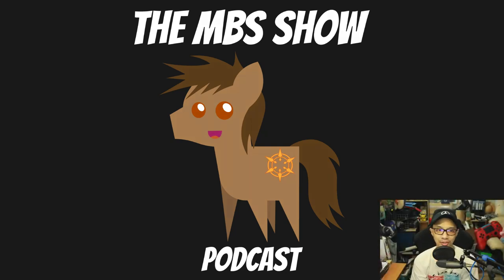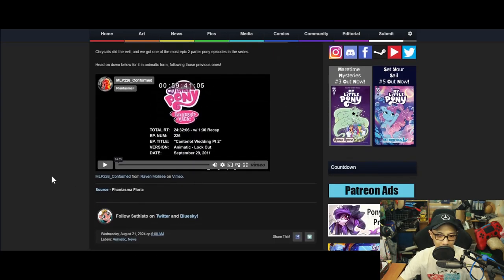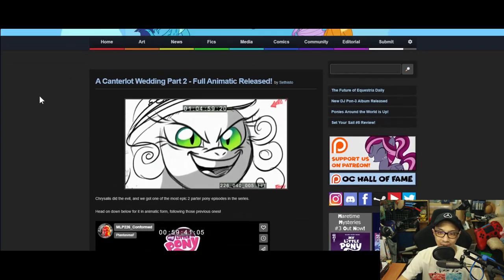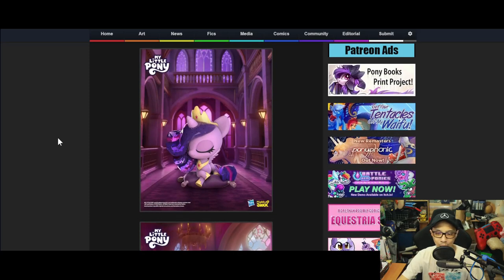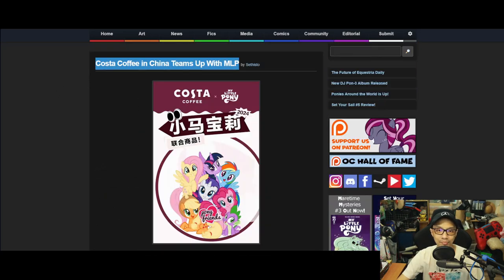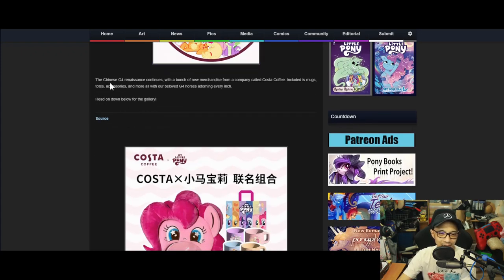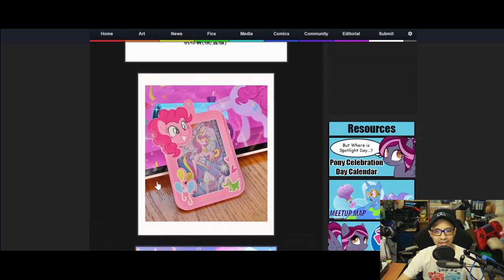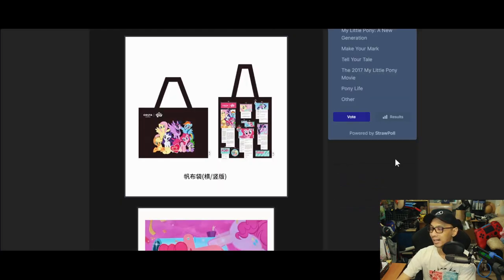The MBS Show Episode 536: G4 is making a come back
Credits